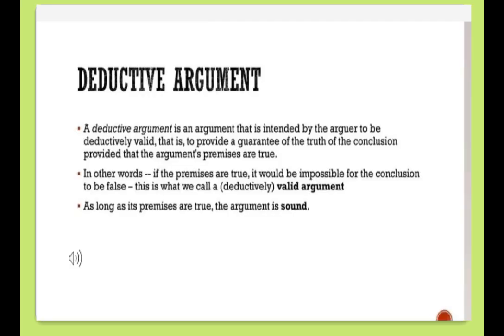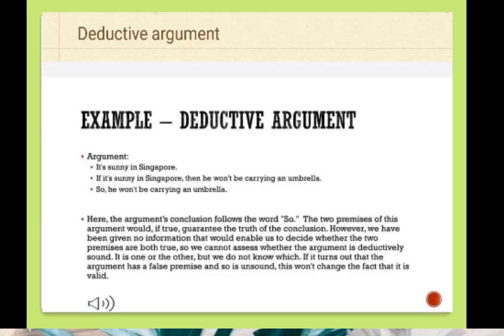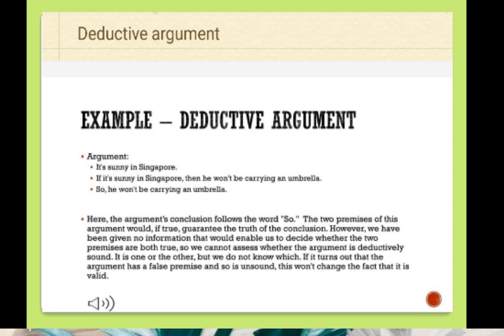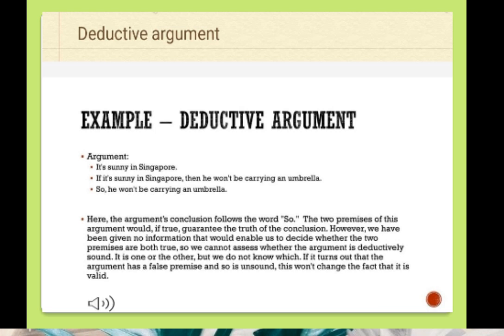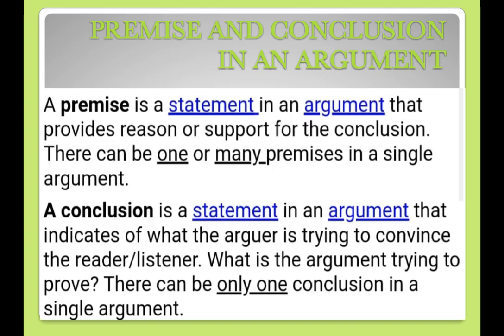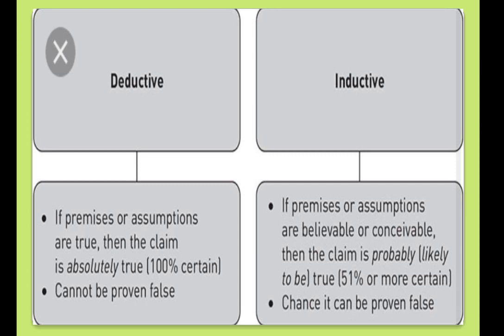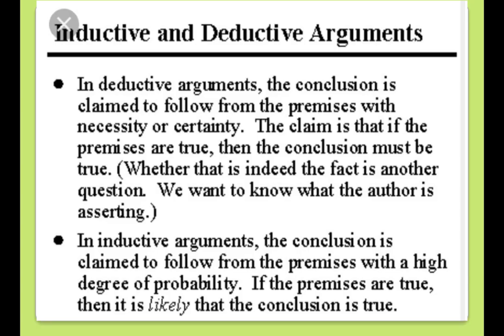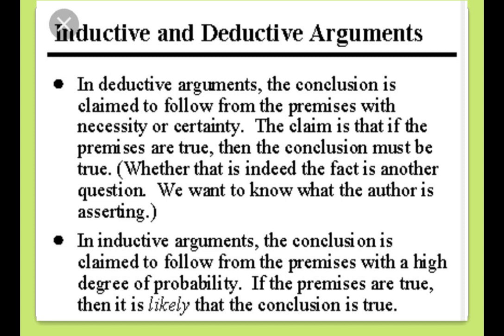VALID ARGUMENT BY GROUP 2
here the presentation of the valid argument by group 2